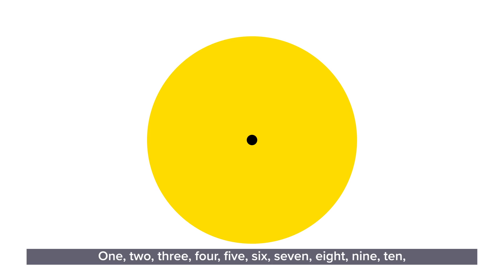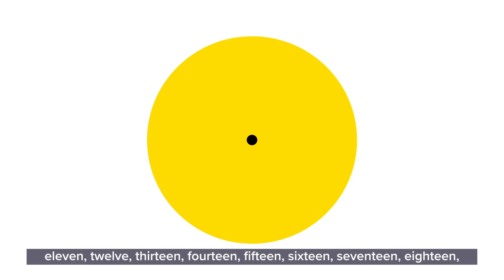GSCAtHome: Fish in a Bowl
🔴🟢🔵 Get those colour photoreceptors firing with today's GSCAtHome!

👁️ Join Aileen to explore an amazing phenomenon called "after image" and discover how your eyes and brain work together to perceive colour.

🧠 There are some simple visual demonstrations to participate in and try at home. To make your own you will need some paper or card and some coloured pens or pencils.